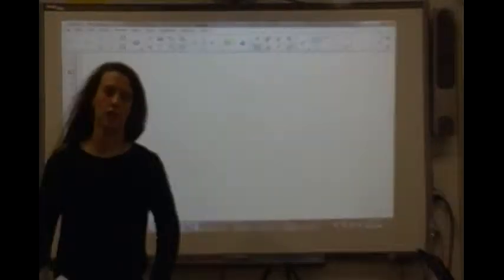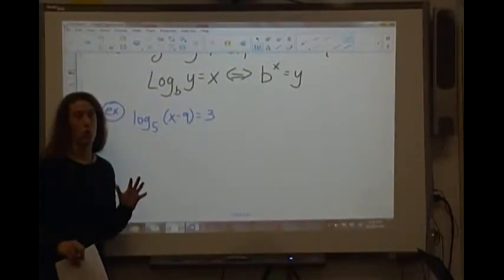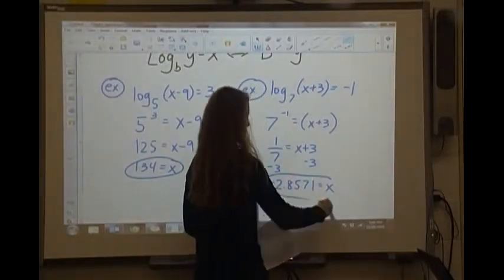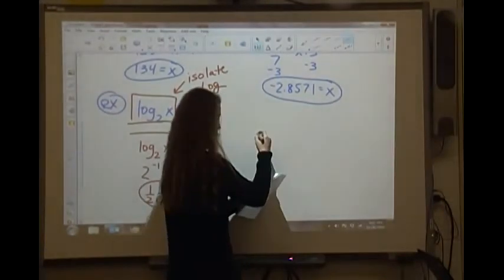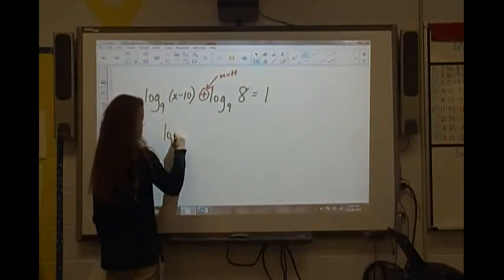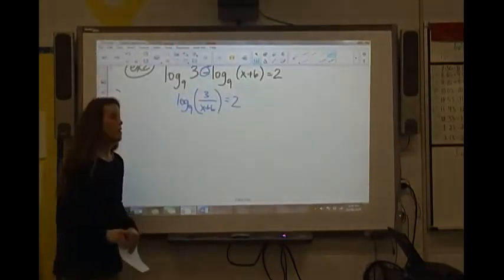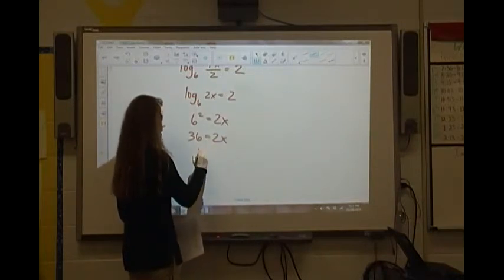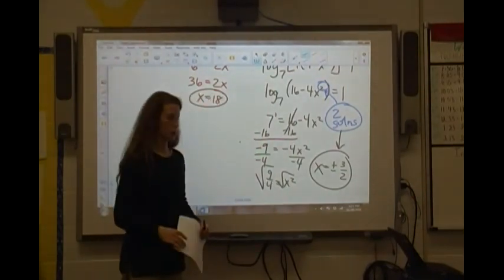3.5b Solving Log Equations